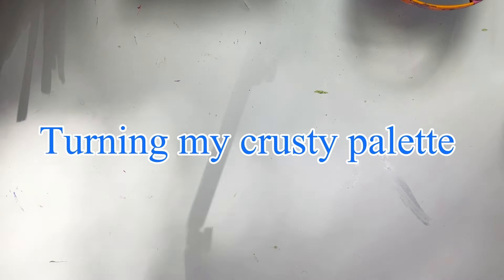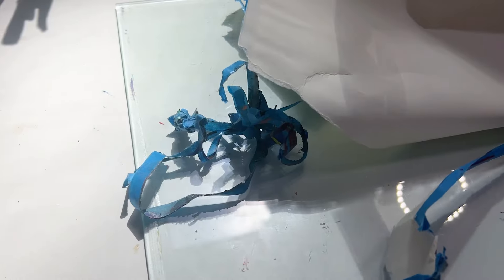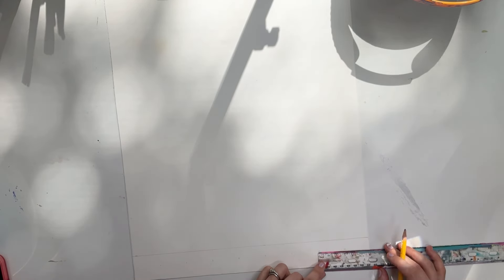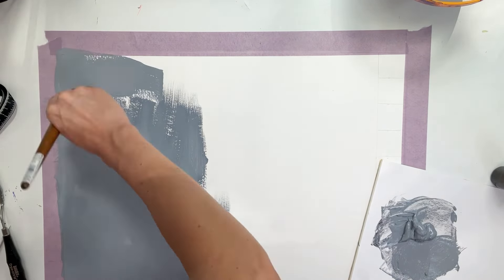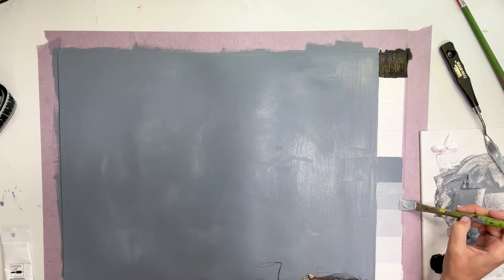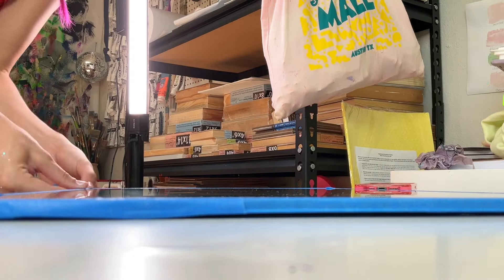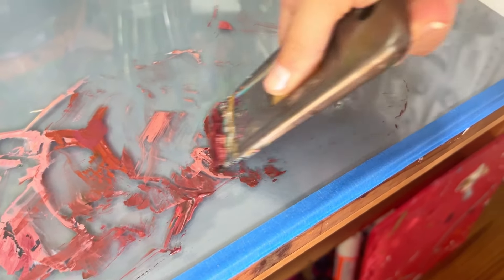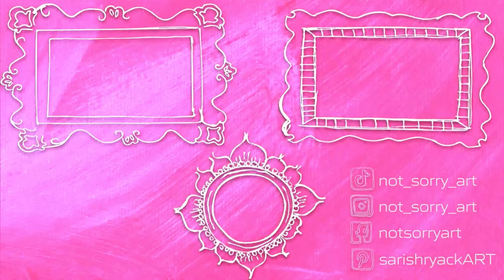Turning My Crusty Old Palette Into A ✨Super ✨ Palette!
Sari cleans up her old glass palette that she's had since college and turns it into a value checking beauty :)